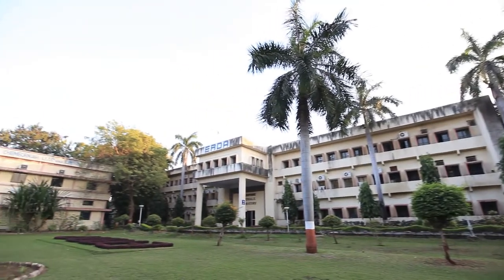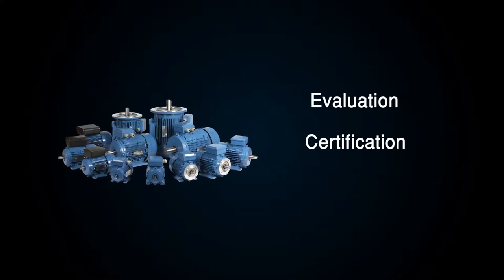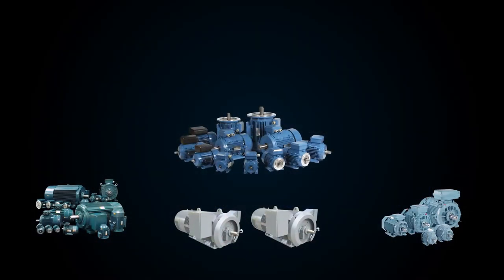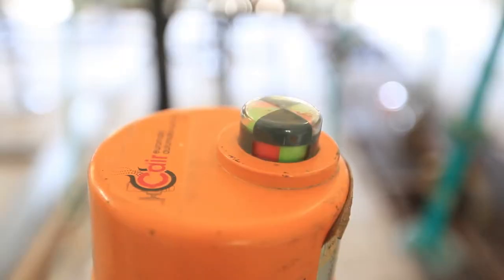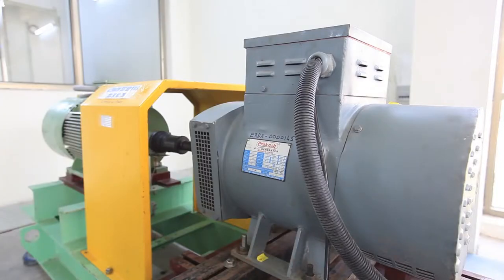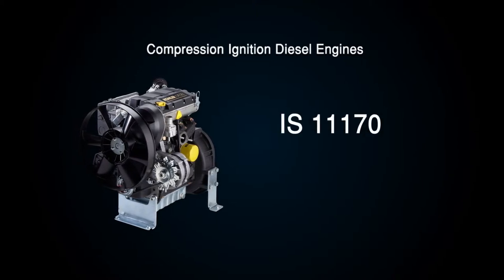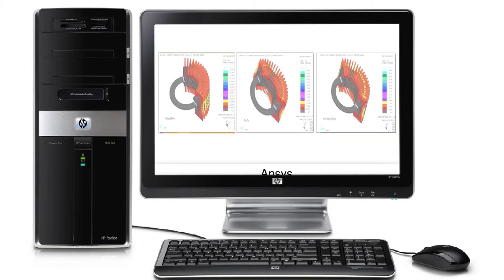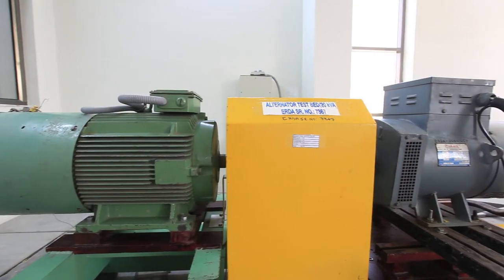ERDA COE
•ERDA is a premier organization accredited by NABL, Government of India & approved by Intertek ( ASTA ).

•ERDA has established “Centre of Excellence for Rotating Machines” for type testing of Submersible Pumpsets, Motors, IC Engines, & Alternators as per various IS and IEC standards. ERDA has more than 30 of years experience in the field of Rotating Machines testing. ERDA has world class infrastructure for conducting type test of rotating machines up to 150 HP (110 kW) at 50 Hz & 60 Hz. These facilities are recognized by BIS, BEE, NABL & PESO.